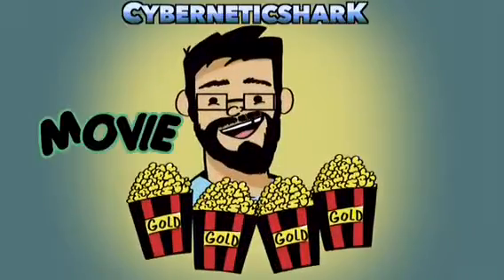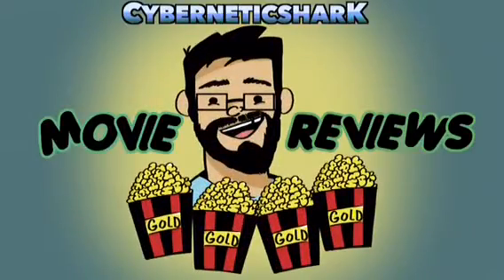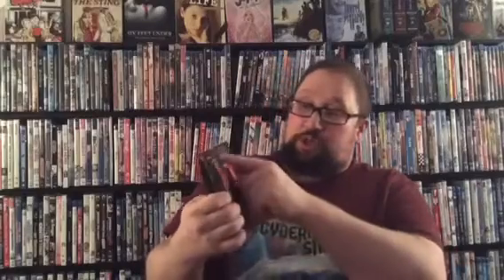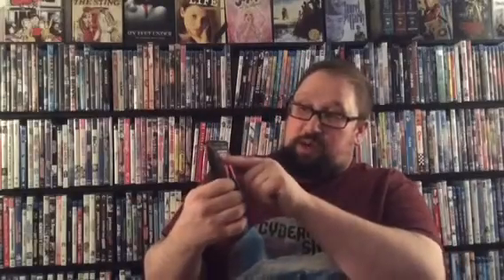Unboxing: Scream Factory Collectors Edition Misery (1990)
This Is my unboxing video of the Scream Factory collectors edition of Misery (1990)